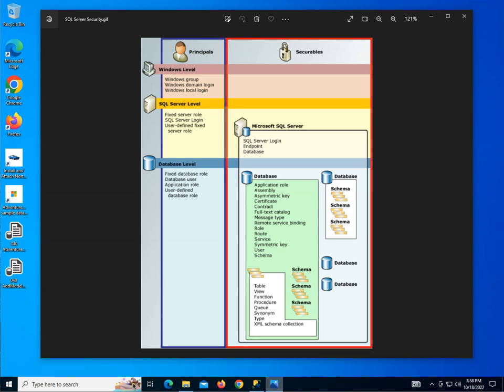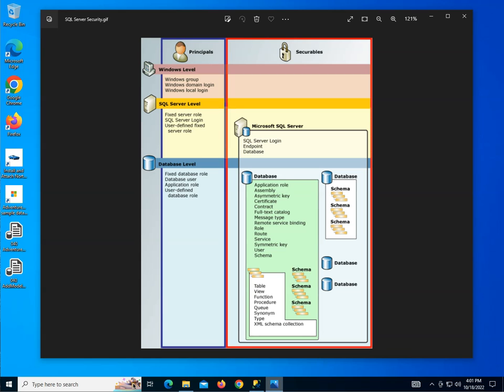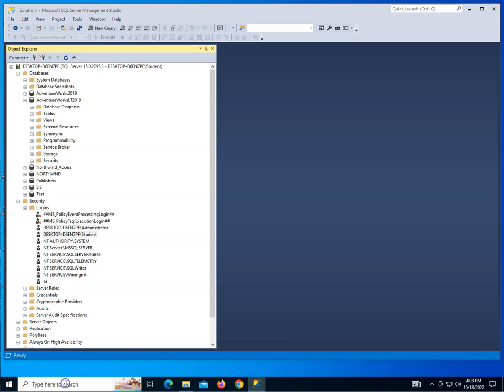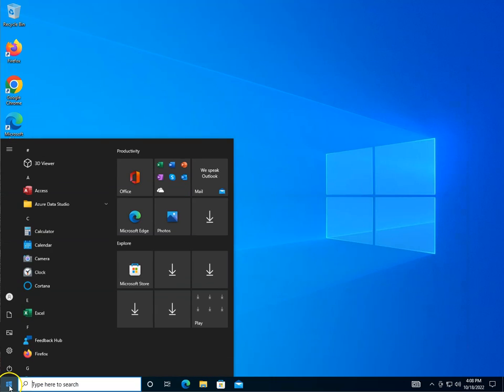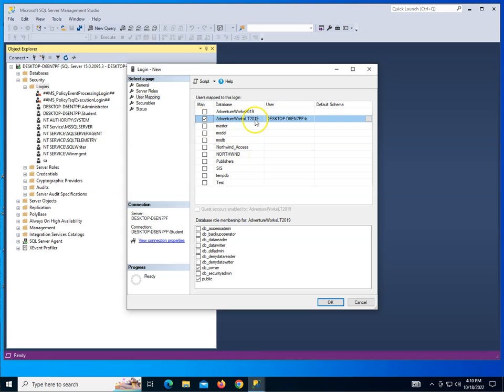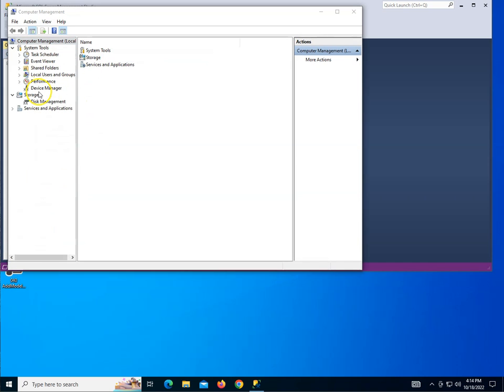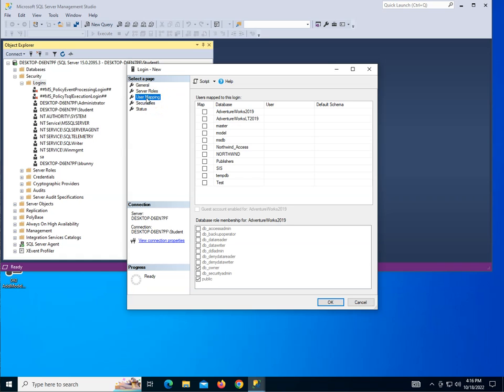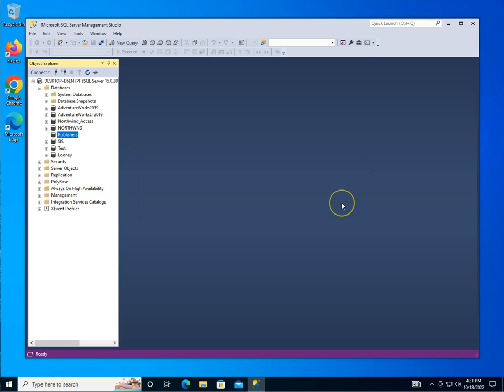043 SQL Server Security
This video starts exploring SQL Server security. Concepts of Logins and Roles are discussed and explained.